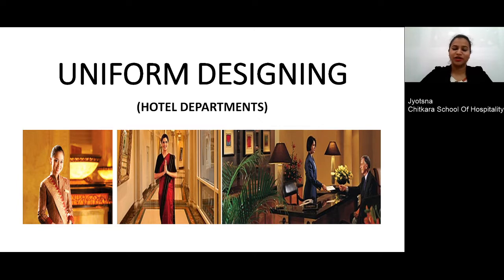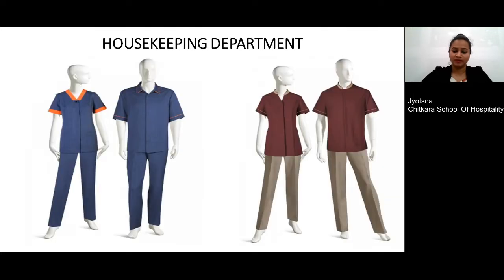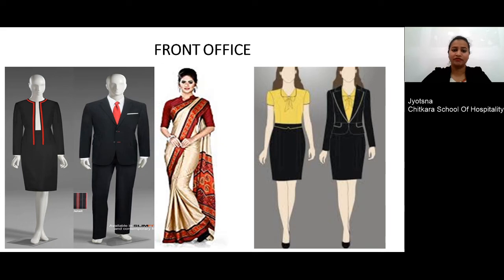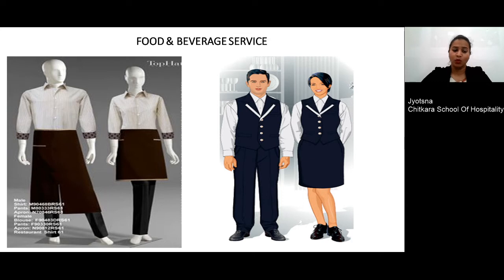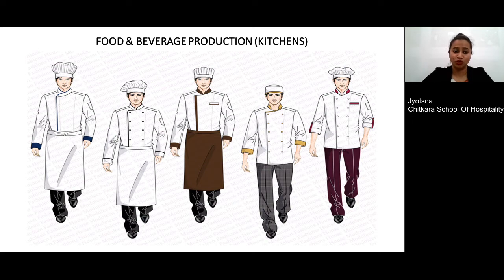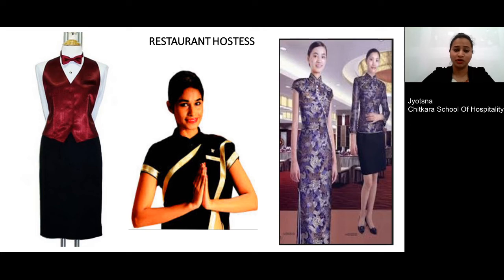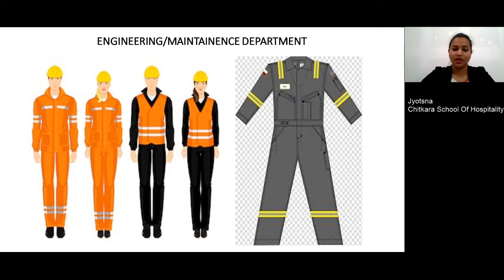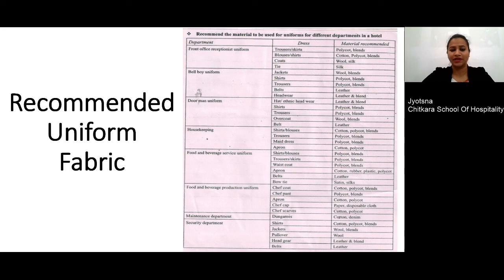UNIFORM DESIGNING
UNIFORM DESIGNING by Jyotsana
To understand and gain an insight into the designing of uniforms for the hotel staff.
To understand the color combination and to select the fabric for the uniforms.
A uniform is a type of clothing worn by members of an organization while participating in that organization's activity.
Outfit of a specified material, color & design.
 employee in an equivalent or similar position wear identical outfit.